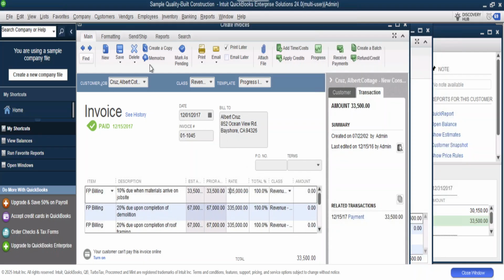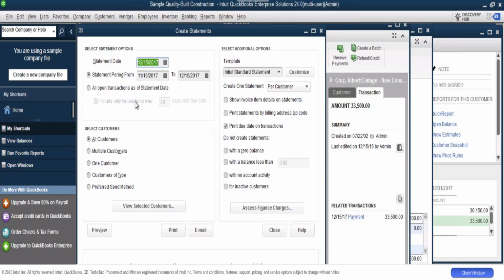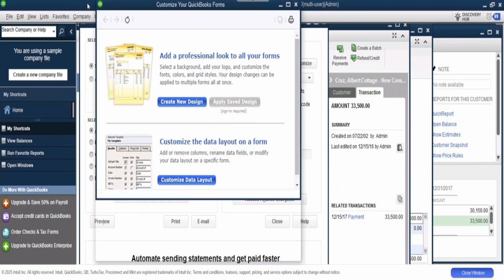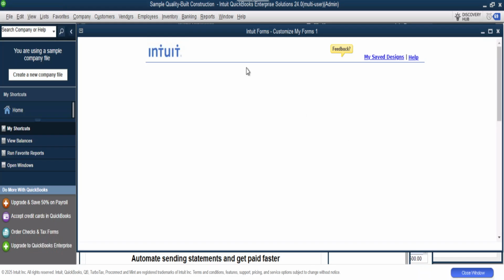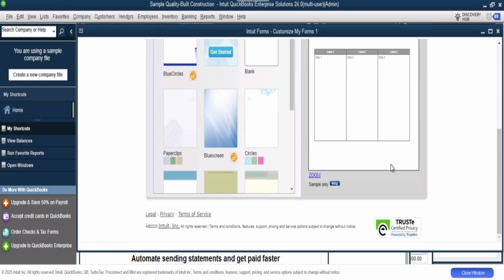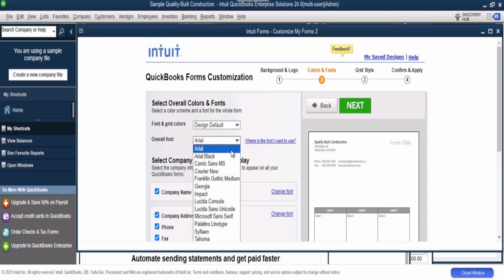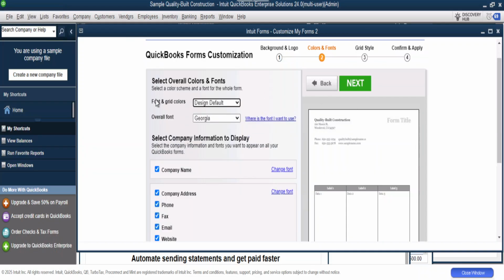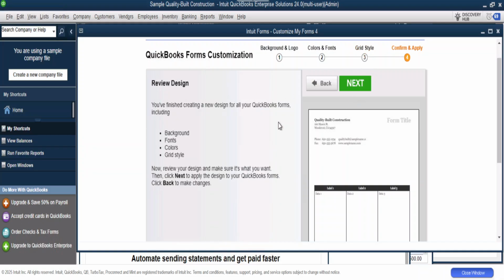How to customize customer statements in QuickBooks Enterprise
In this easy step-by-step tutorial, you’ll learn how to create and customize customer statements in QuickBooks Enterprise to match your business needs. Adjust layouts, add your logo, and personalize messages for a professional touch!

What You’ll Learn:
✅ How to create customer statements
✅ How to customize templates and layouts
✅ Tips to make your statements look professional

Watch till the end to make your customer statements clear, branded, and effective!